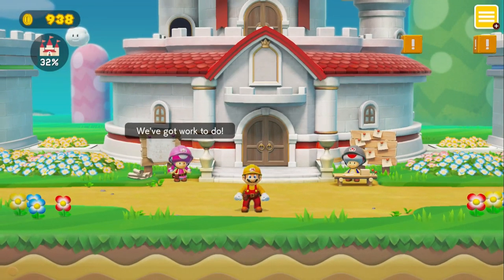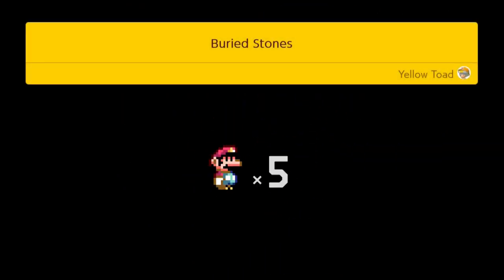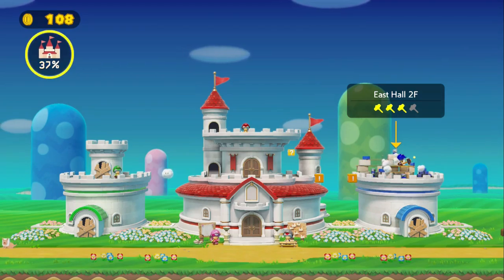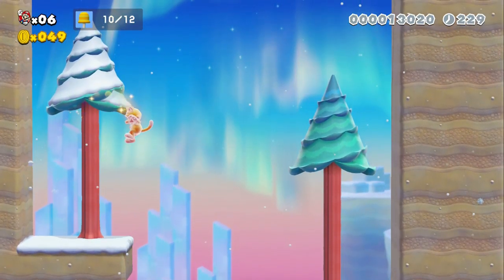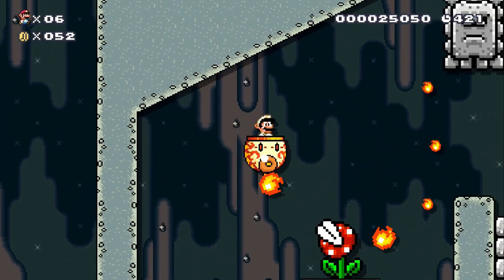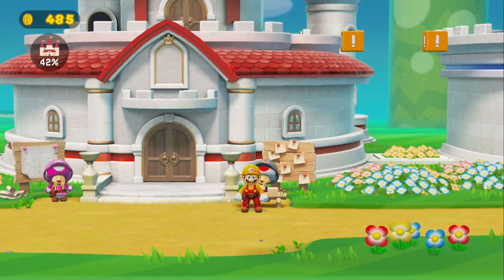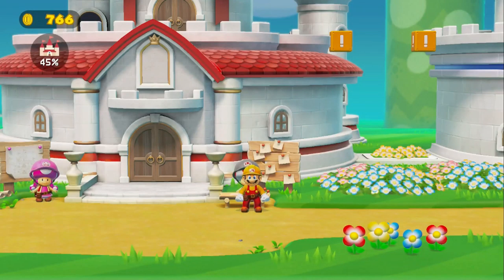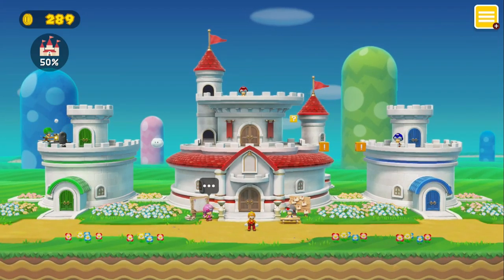Super Mario Maker 2 -Story Mode- Part 4: Castle's Halfway Done!